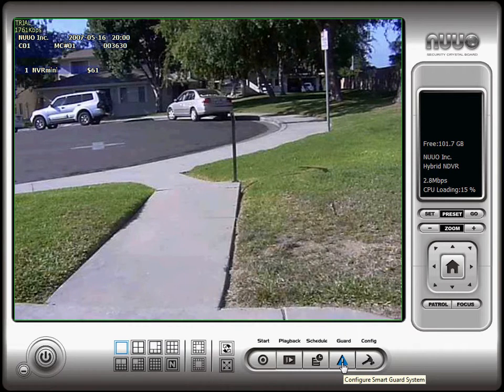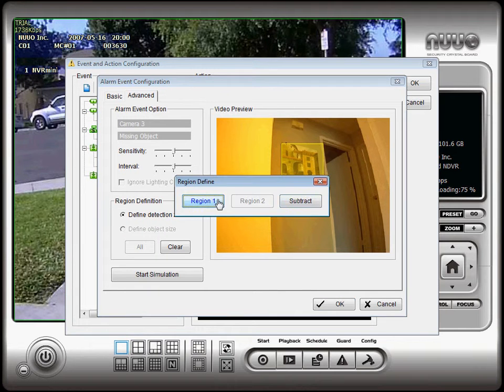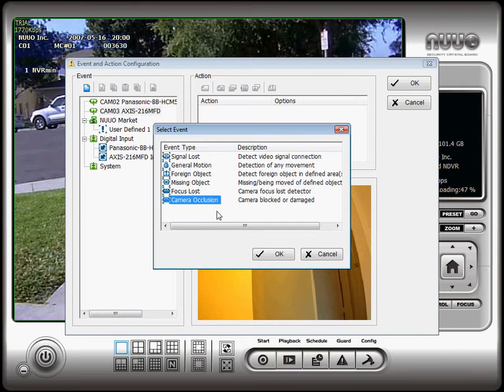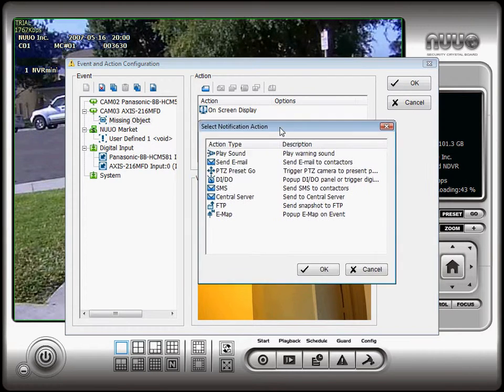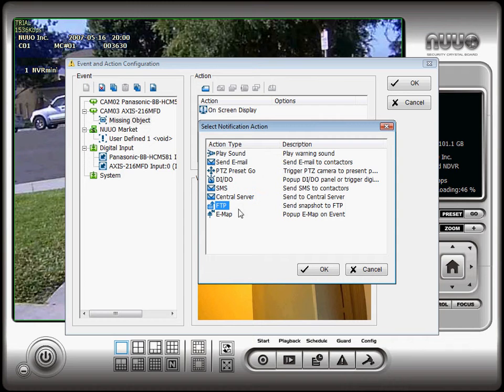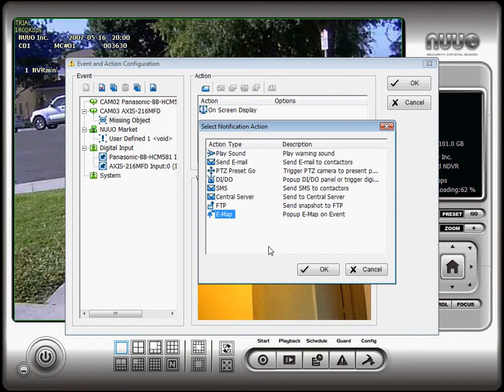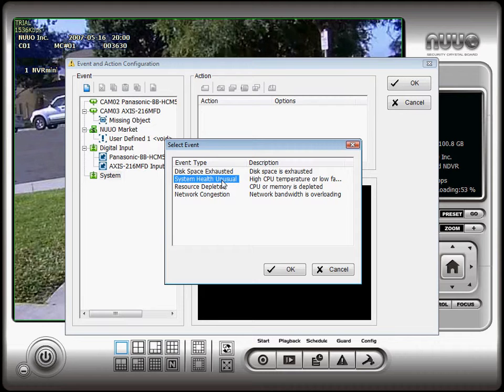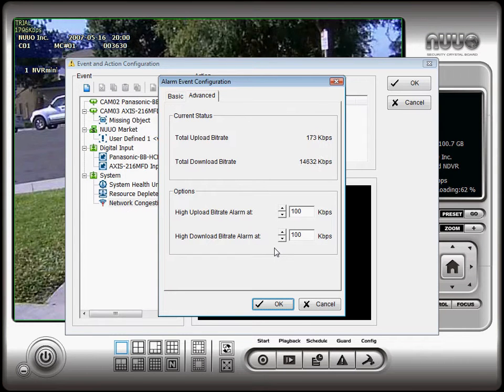PC Smart Guard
Praktická ukážka nastavenia systému chytrého stráženie. Viac info nájdete na alebo komponenty k NUUO systémom nájdete priamo na stránke